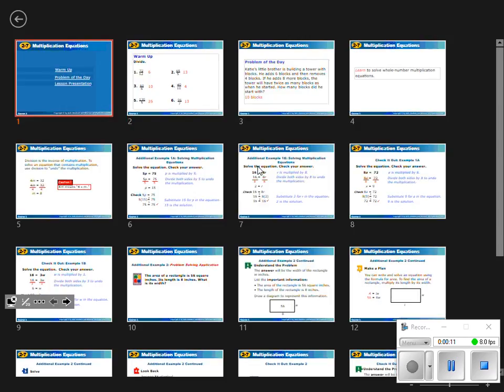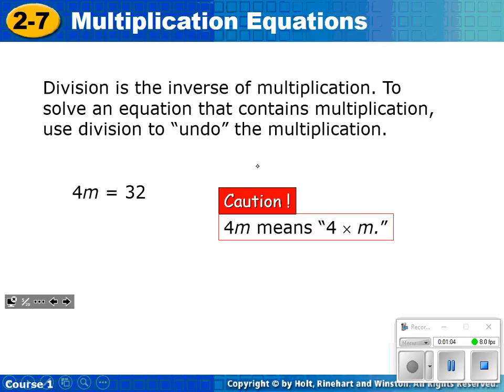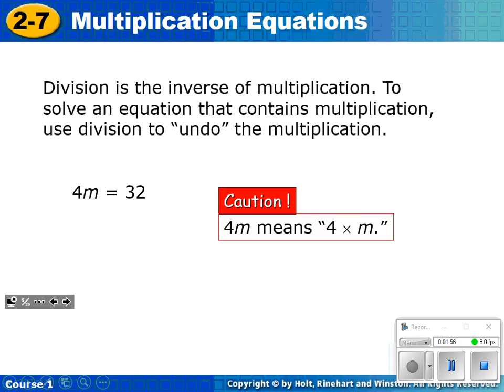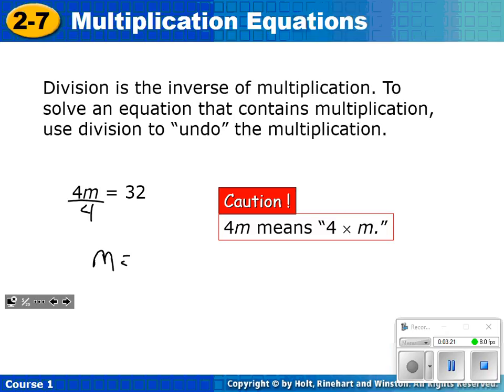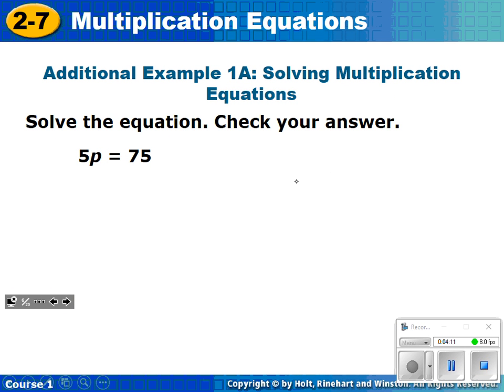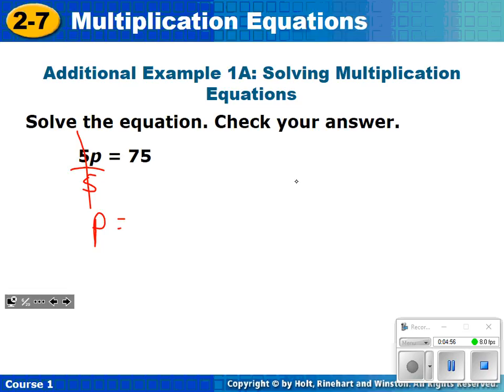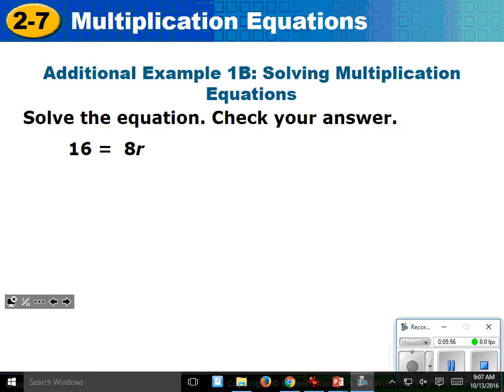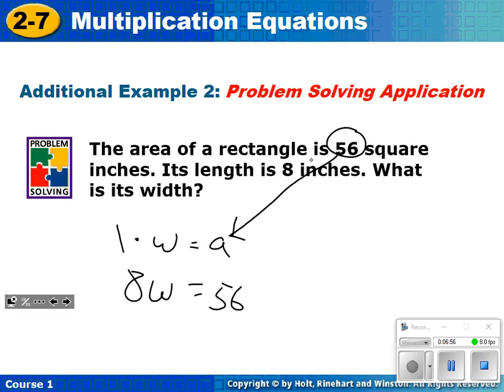Lesson 2 7 Multiplication Equations